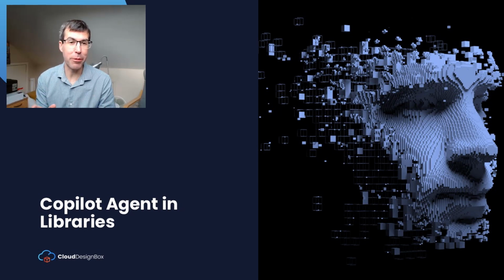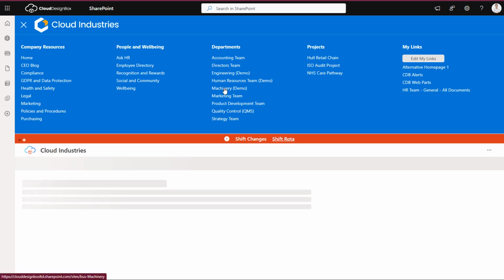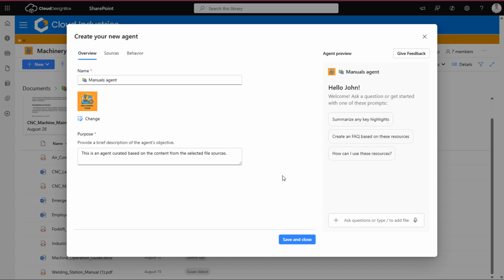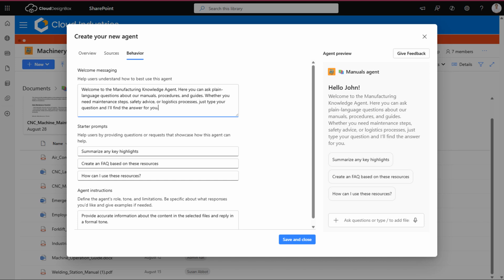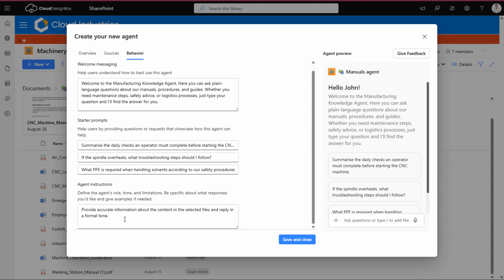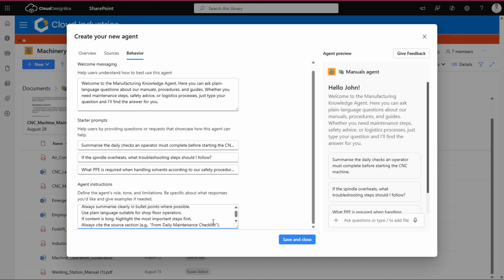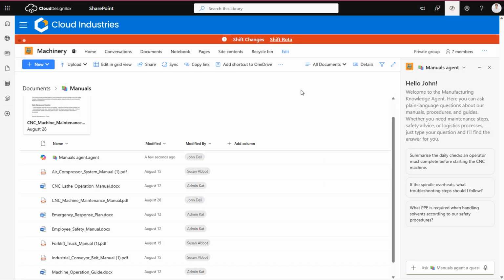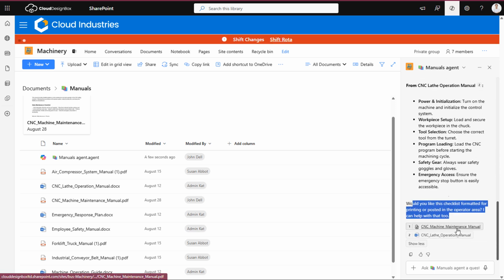Copilot Agent in SharePoint Explained | Easy Setup for Staff Support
Tired of wasting time searching through long manuals, policies, and procedure documents? In this video, we’ll show you how to create a Microsoft Copilot Agent in SharePoint so your staff can ask plain-language questions and get instant, accurate answers - with references back to the original source.

Whether you’re in business operations, HR, health & safety, finance, or manufacturing, Copilot Agents can transform the way your teams access critical information.

We are Microsoft Teams and SharePoint for education experts supporting over 450 schools and multi academy trusts to:
⏰ Save huge amounts of teacher time and effort